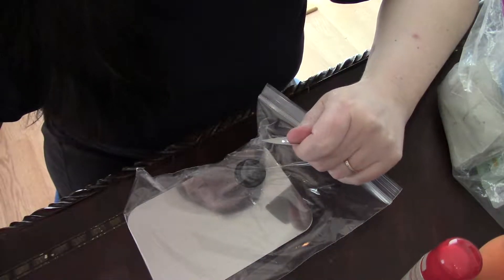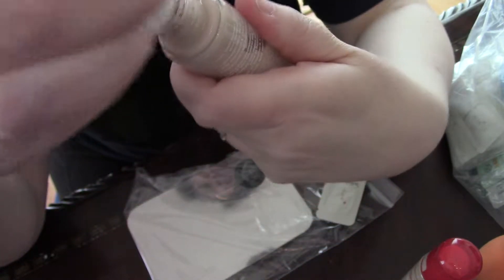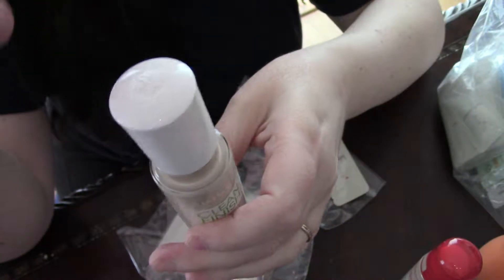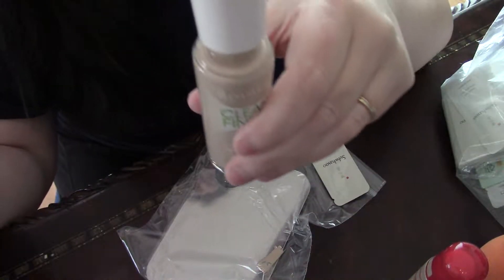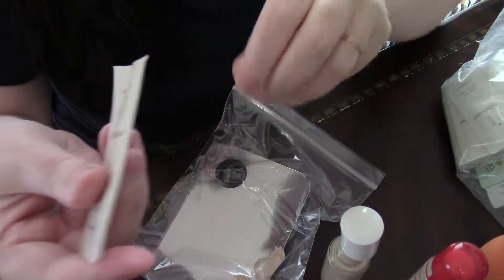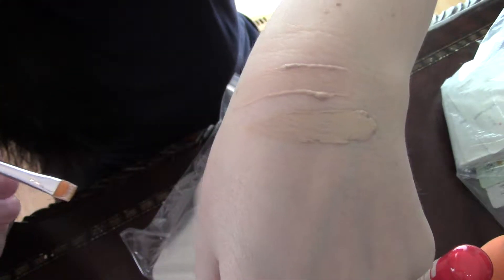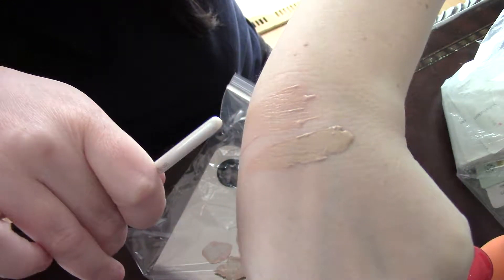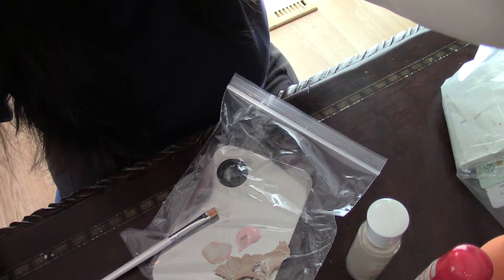Must Try Hacks|| Is your foundation too warm? || Sulwhasoo to the rescue!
I got this great foundation from Rimmel because it was fragrance free. The color was almost a perfect match but it was too warm. I decided to blend it with Sulwhasoo Makeup Balancer and voila': I got the best foundation ever for my cool and pale face! The resulting product doesn't cake, stays matte and covers beautifully.

Products mentioned:
Maybelline Fit Me Matte + Poreless Foundation in 112 Natural Ivory **Holy Grail Foundation perfection in a tube!**
Rimmel Clean Finish Foundation in 130 True Ivory
Sulwhasoo Makeup Balancer in No. 1 Light Pink